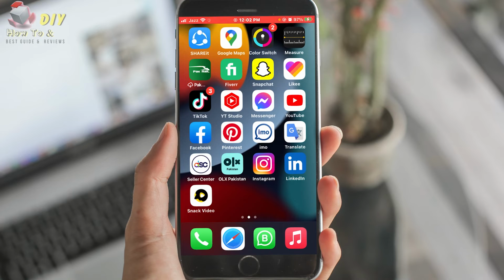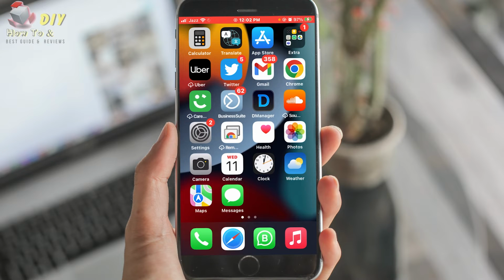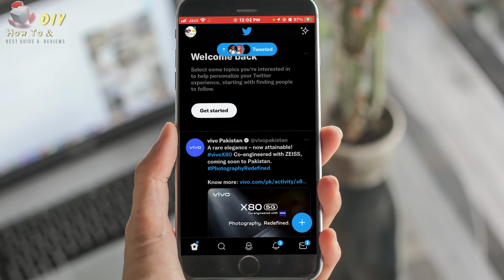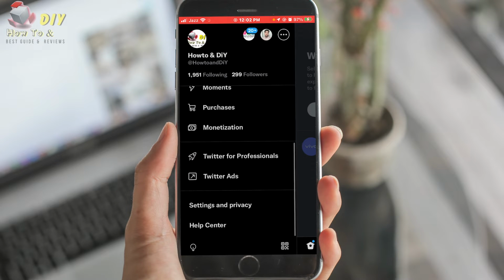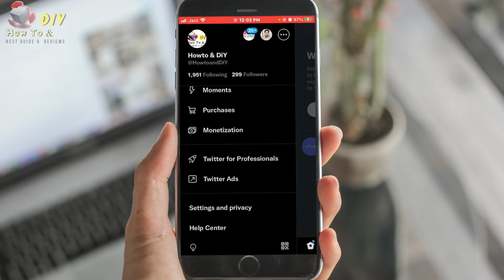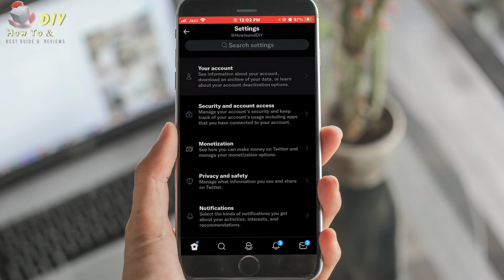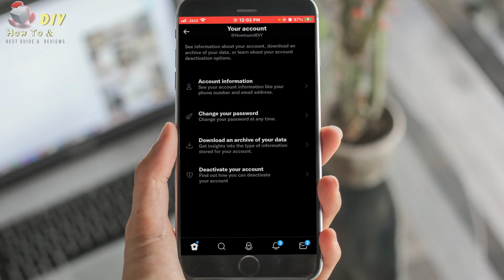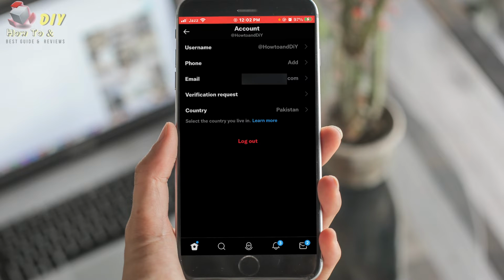How to Log Out of the Twitter App On An iOS Device | Sign Out of Twitter on iPhone | Do It Yourself.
In This Video I Will Show You How to Log Out of Twitter ACCOUNT on iPhone.

In the top menu, tap your profile icon.
Tap Settings and privacy.
Tap YOUR Account,
TAP ACCOUNT INFORMATION.
then tap Log out.